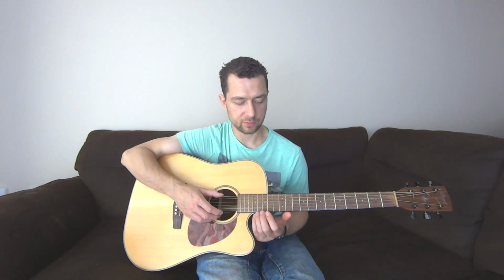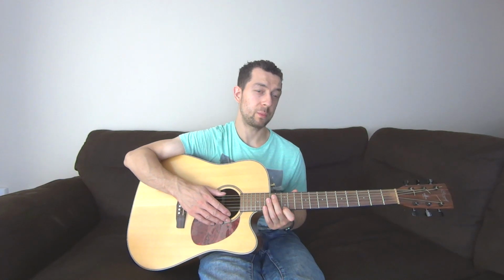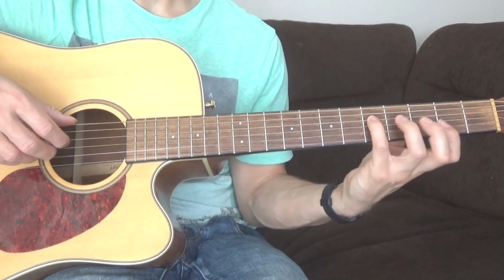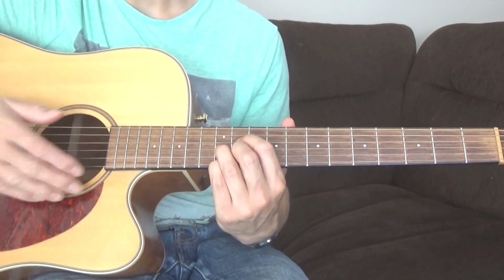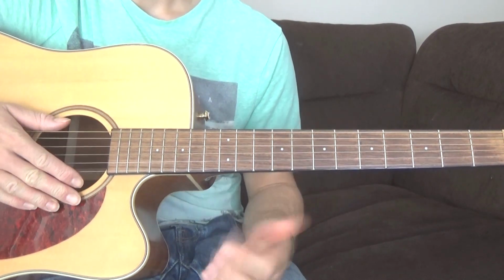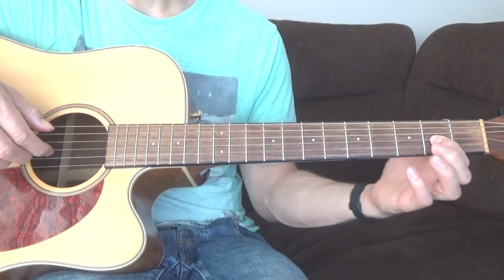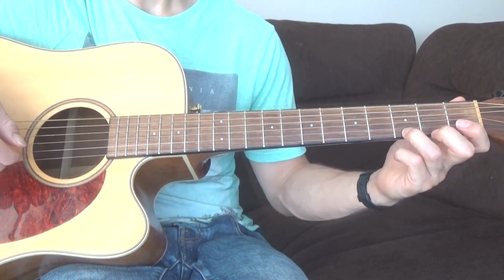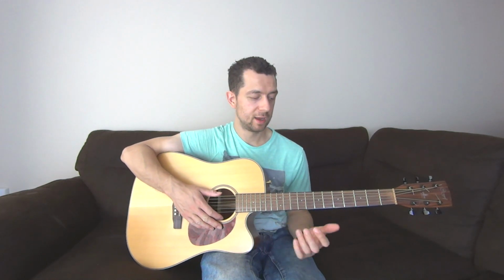Toccata and Fugue in D Minor Guitar - J.S. Bach Free acoustic classical lesson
Enjoyed this? If you are 40+ and you want to learn how to PLAY guitar better, JAM some stunning, timeless songs, and FIX the most common bad habits that most beginners stuggle with, head

Toccata and Fugue in D Minor Guitar - J.S. Bach

I love this piece of music. It is so dramatic, recognisable and it makes classical guitar a joy to play and listen to.

So many classical pieces out there that are recommended for the guitar are either a little dull or aren`t recognisable. `Toccata and Fugue` is so far and away from those pieces.

I think most people will recognise this and whenever I have performed this segment, it has always gone down well.

This arrangement was created by brilliant guitarist George Sakellariou and you can watch his full version here. It is incredible.

While other guitarists are hunting around for decent classical pieces to play, you have an amazing one here and it is not that hard to learn. Just take your time and break it up into small chunks.

You may not know the name of it but you will almost certainly know how it sounds. Now learn it, you`ll have loads of fun doing so!

Get my two free and exclusive eBooks, "The Guitar Doctor" (helping you fix 35 common issues) and "The Super Mini Songbook" (teaching you three timeless songs in unique ways) for FREE.